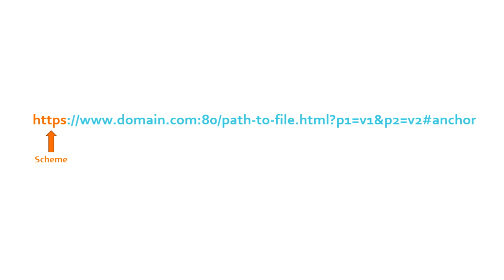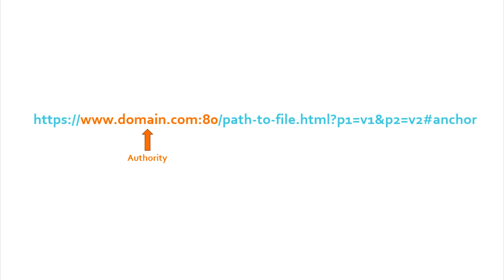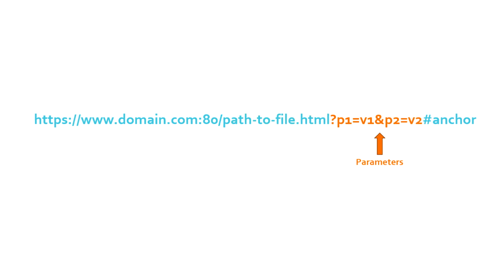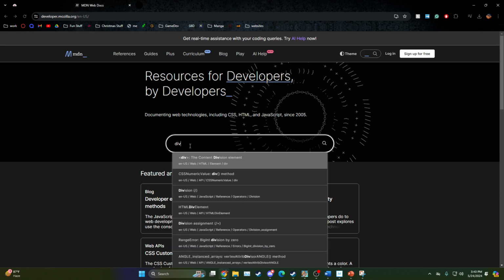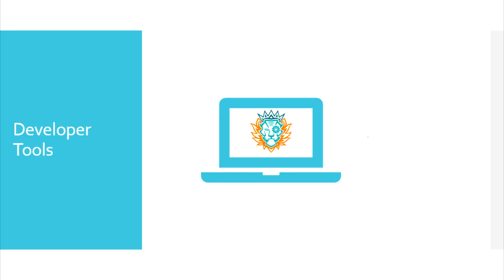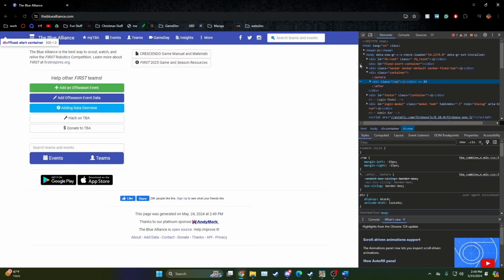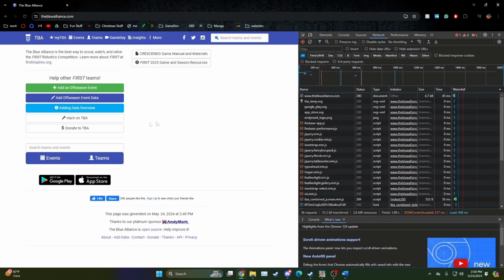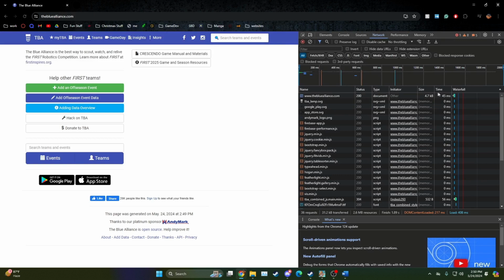Web Development & Design | Part 2: What is a Website?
This video will go over how a website works and how it loads.